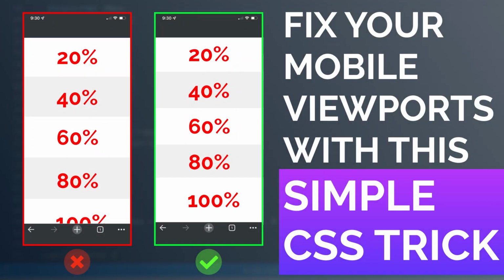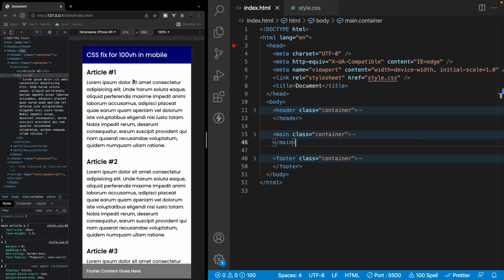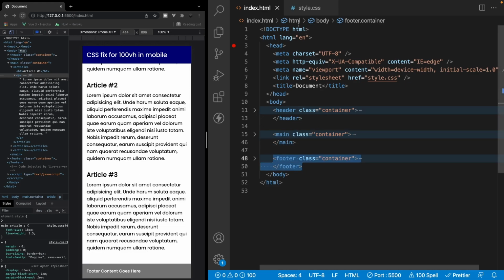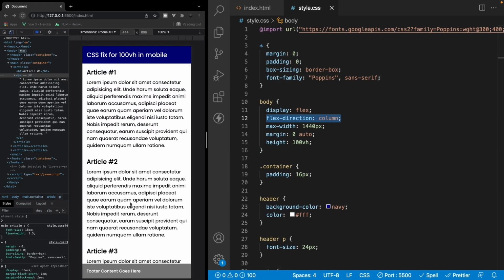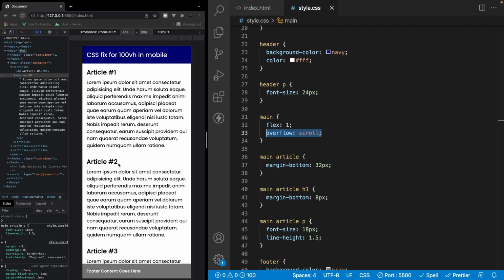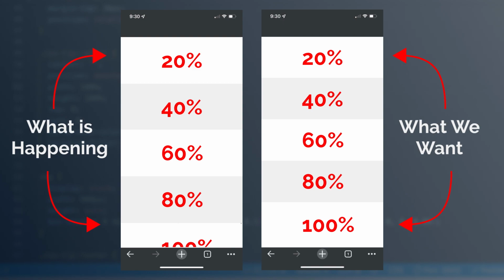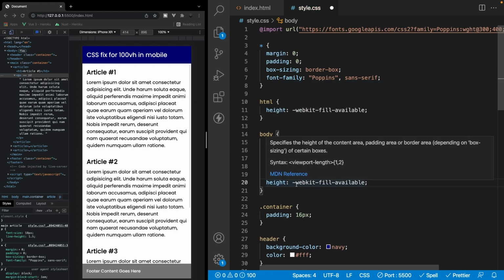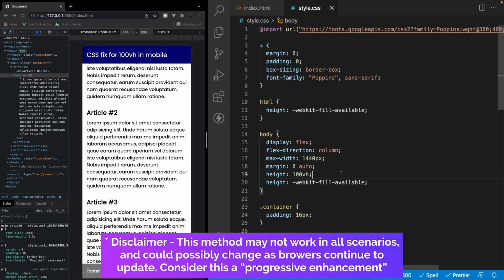Fix your mobile viewport's with this simple css trick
In this video cover a simple css trick to fix your mobile viewport when using a height value of 100vh. On many mobile browsers, when using this height value, it does not account for the navigation within the browser itself. This leads to unexpected / undesired behavior. Using a few lines of css, we are able to fix this issue.